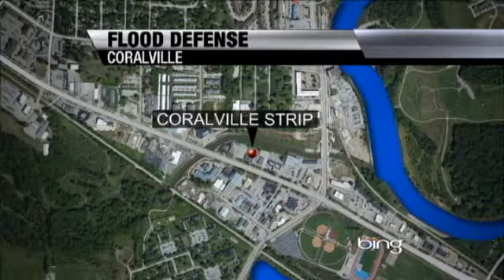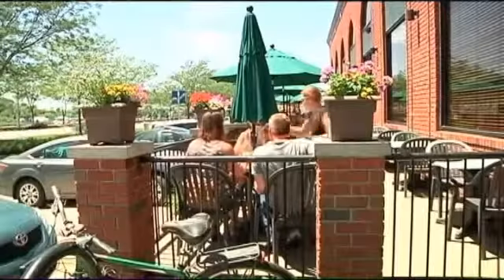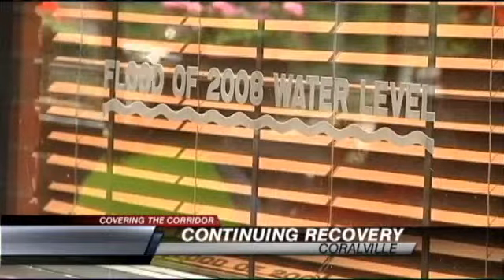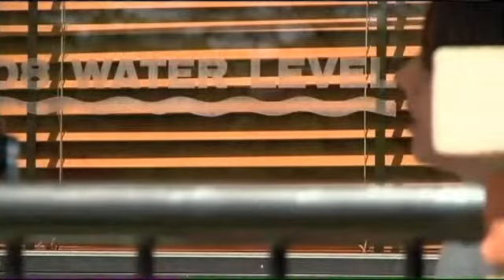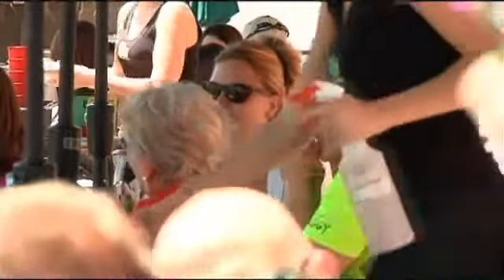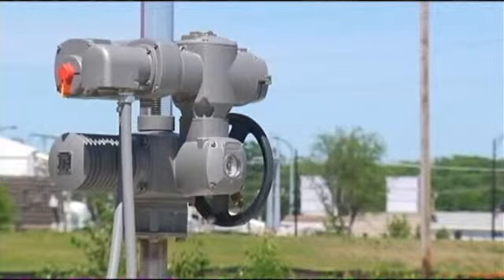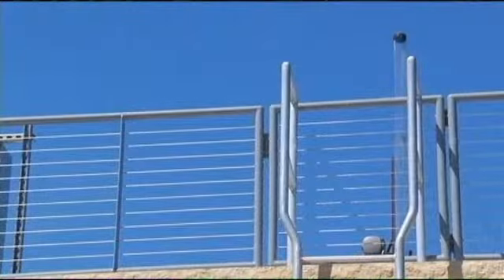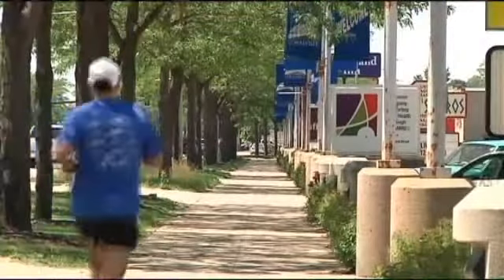Coralville Continues Mitigation on Flood Anniversary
CORALVILLE, IA (CBS2/FOX28) - Saturday marks the six year anniversary of the crest of the flood in Coralville and Iowa City, where flood mitigation and recovery projects are underway at the University of Iowa, Iowa City, and Coralville.
Coralville has spent $64 million on flood mitigation projects since 2009, installing 10 storm water pump stations, as well as several berms and dams, along the Iowa River and Clear and Biscuit Creeks to keep potential flood waters from pooling.
The city has $10 million in projects yet to be completed, which is comforting news for some local business owners in one of the city's hardest hit areas: the Coralville strip.
"It sucked. It was a mess. It was a stinking mess," said The Vine general manager Dan Wilkerson, about the flood of 2008.
Now, it's hard to imagine the restaurant's patio as anything but relaxing, but the 2008 flood water line drawn on the windows in a reminder that, six years ago, diners on The Vine's patio would have been completely underwater.
Wilkerson said it was people like his customers who got The Vine growing again.
"It was amazing how many people we had coming in, bringing sandwiches to us, people stopping in and helping out, you know, wherever you could. I was really impressed with the way everybody helped out everybody else," he said.
After floods in both 1993 and 2008, Wilkerson trusts that Coralville's flood mitigation system will work.
"Each time after those floods, businesses trusted in the city to provide protection, and they came back, they reinvested in this area. So we want to make sure they stay here," said Coralville city engineer Dan Holderness.
That means adding more protection to the mix.
Next year, Coralville will raise Fifth Street above Biscuit Creek. In 2016 and 2017, the city will build a series of removable and permanent flood walls along Clear Creek, between First Avenue and Highway 6.
"We feel really good about where we're at, we'll just be even more excited in 2017 when we're done," Holderness said. Holderness said Coralville has been very agressive about pursuing funds for the projects, much of it coming from the Iowa Flood Mitigation Sales Tax.
"I see it as a good thing. Right now, once they get this whole thing done, if it goes over there, it'll be a real bad flood," Wilkerson said.